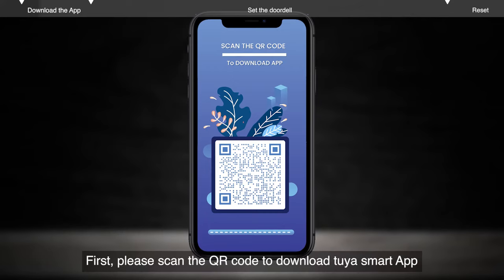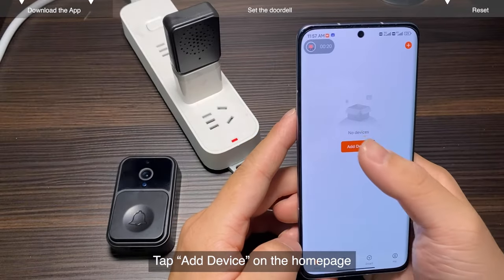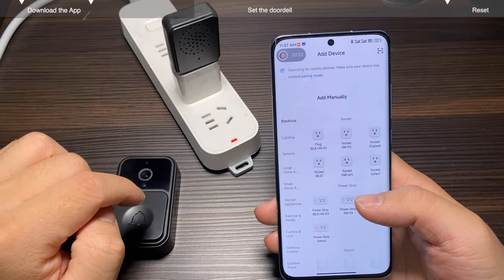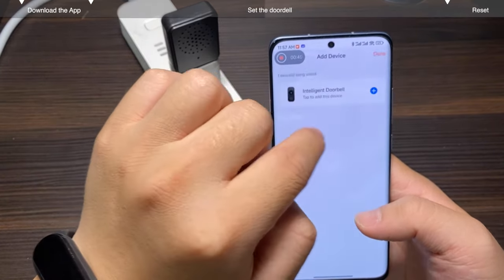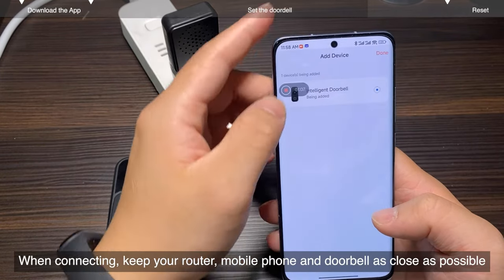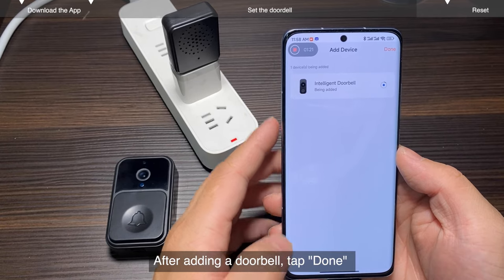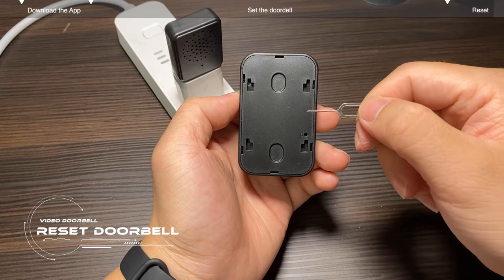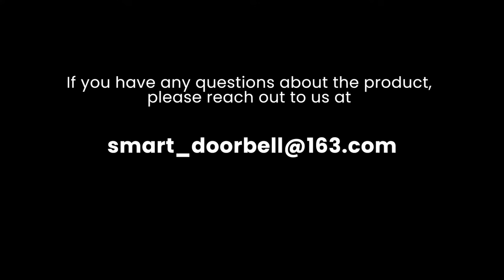Tuya Smart Video Doorbell Setup Guide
Key Points:
1. When installing the app, please allow all permissions for the app;
2. This doorbell camera only supports 2.4g wifi, not supports 5g wifi;
3. If you can't add the doorbell to the app properly, please do the following steps: 1) Uninstall and reinstall the Tuya Smart app and allow all permissions of the app; 2) Reset the doorbell.